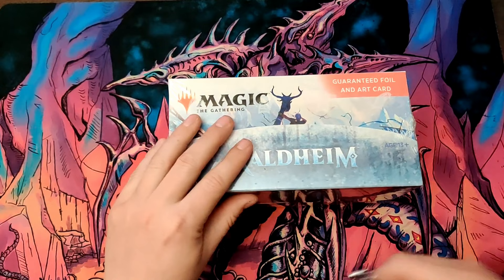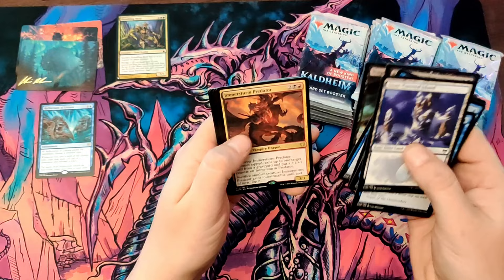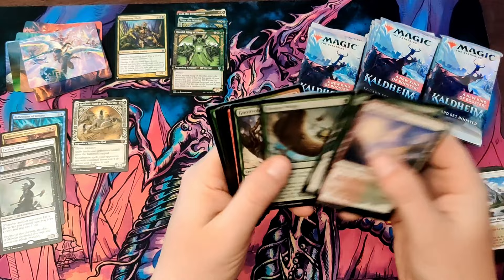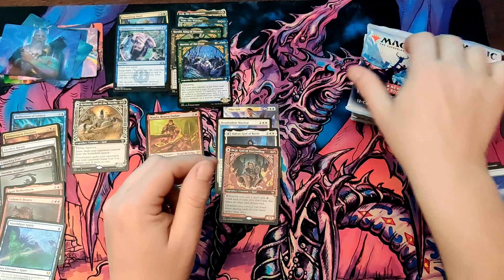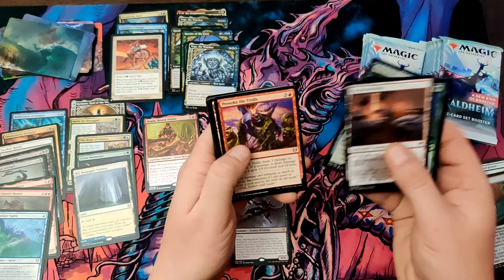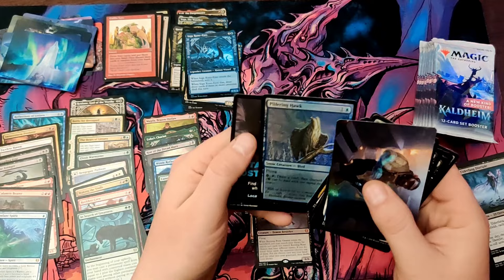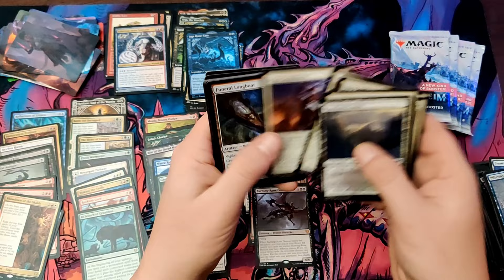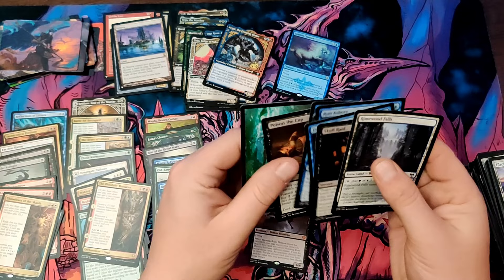Kaldheim Set Booster Box Opening!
Opening a Kaldheim Set booster box. Hope you enjoy it!